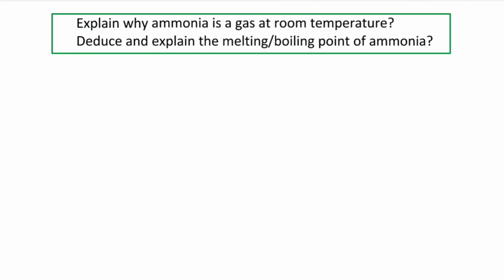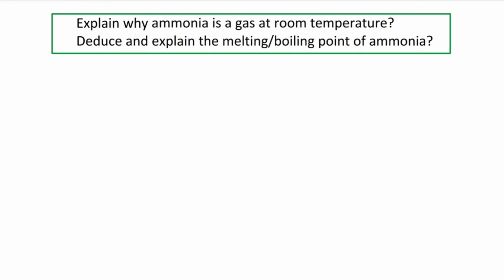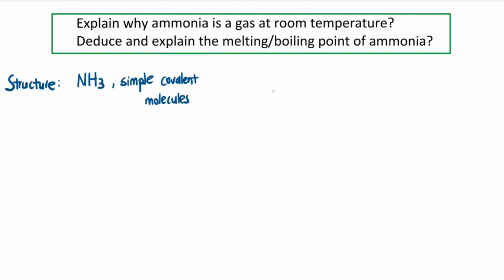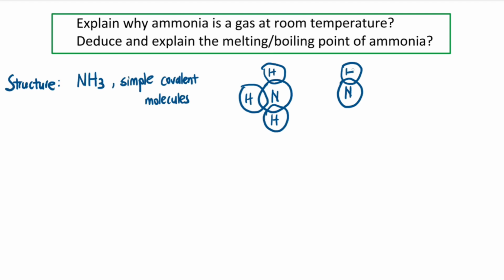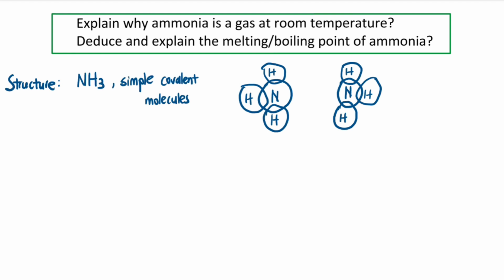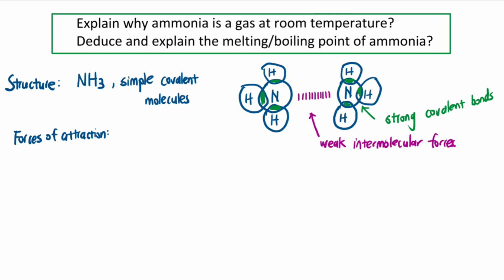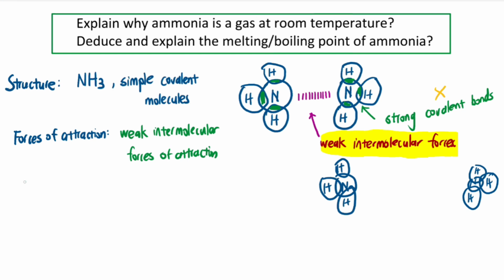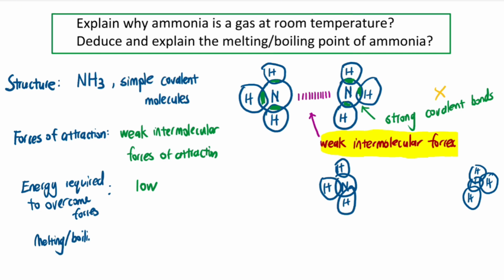Covalent Substance's Low Melting and Boiling point explained!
In this channel, we will explore why Covalent substances tend to have low melting and boiling point.